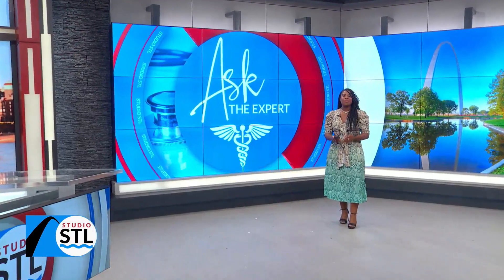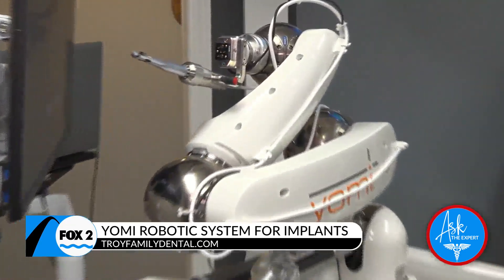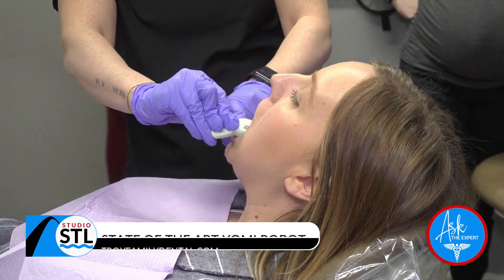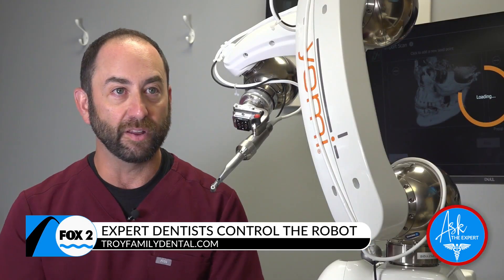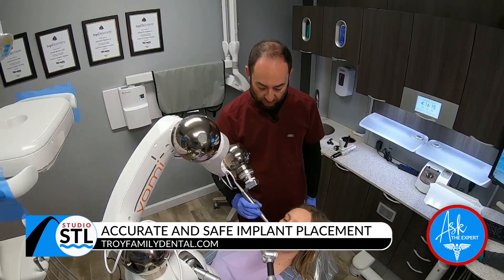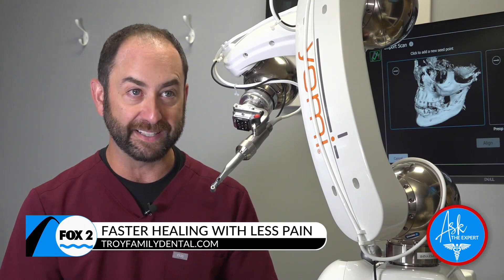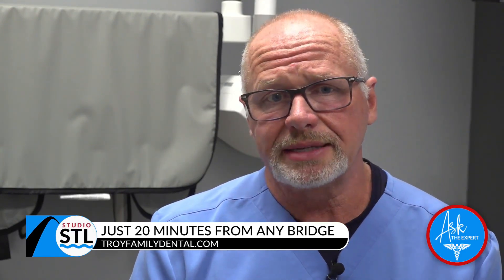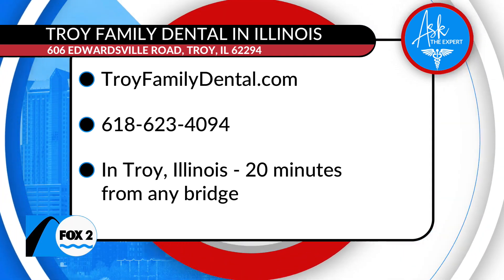Troy Family Dental is the only dental practice with YOMI technology in the area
Yomi is the first and only FDA-cleared robotic system for dental surgery.